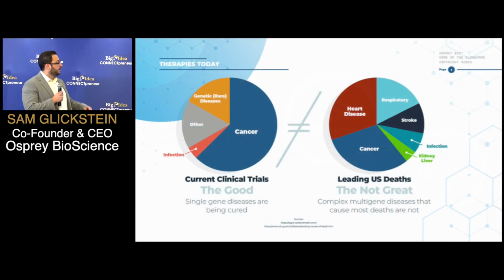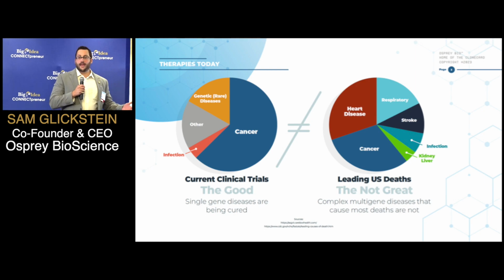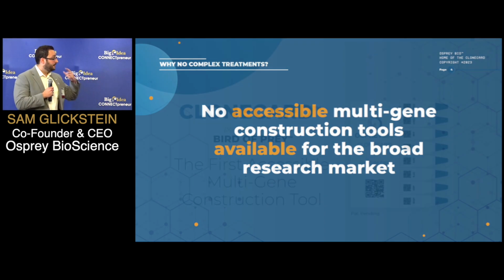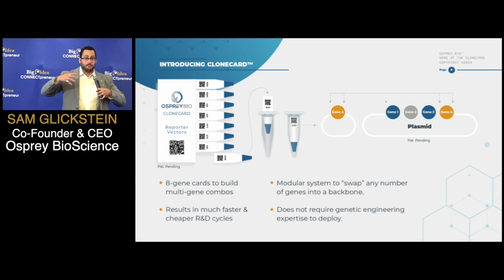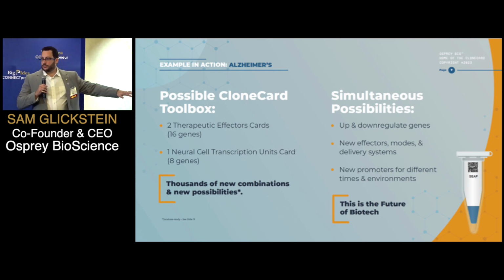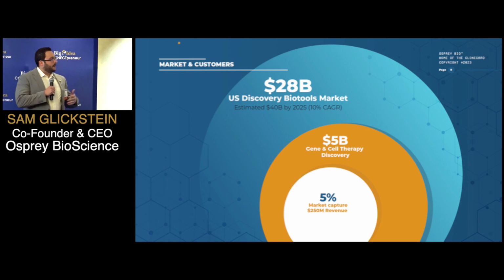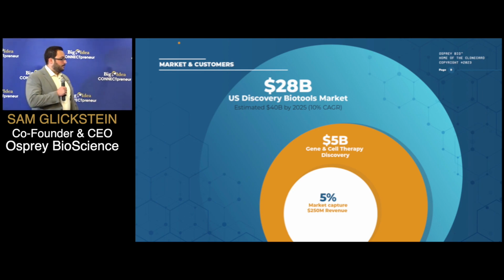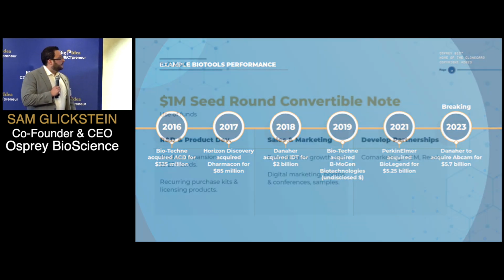Osprey BioScience - The Big Idea CONNECTpreneur Networking and Pitch Extravaganza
Sam Glickstein, CEO of Osprey BioScience, presents at The Big Idea CONNECTpreneur Networking and Pitch Extravaganza on October 17th.